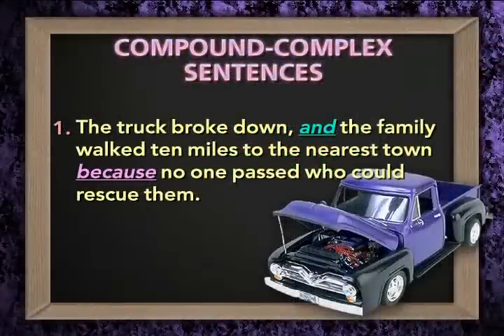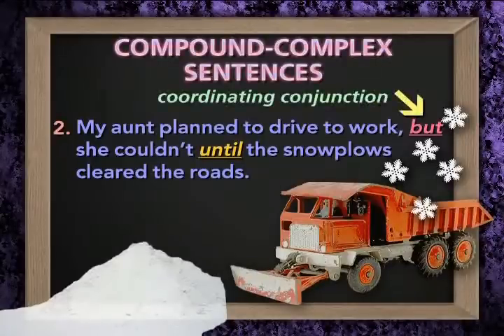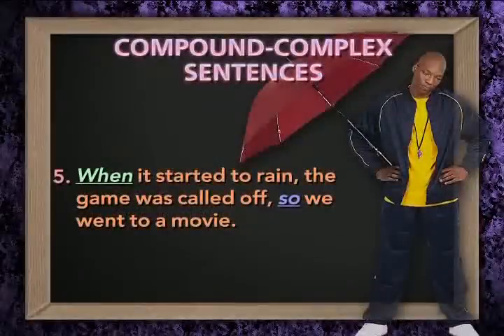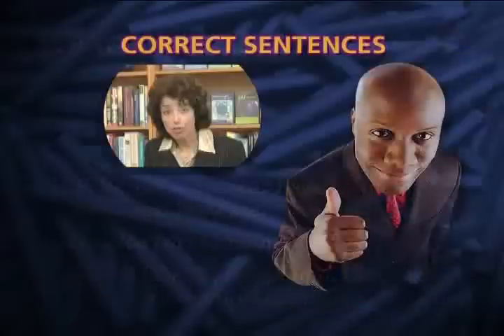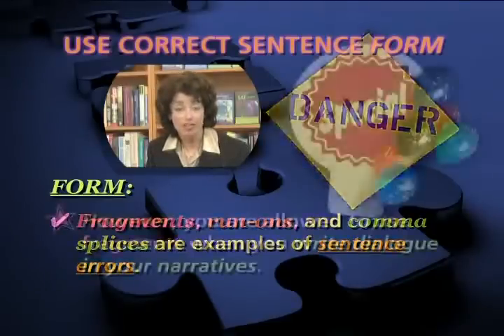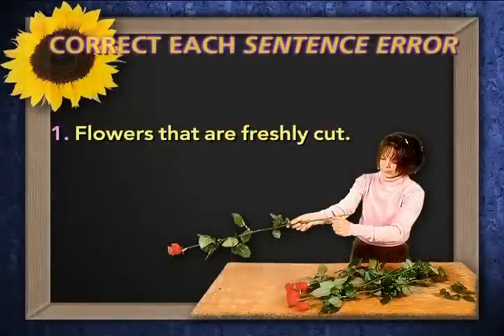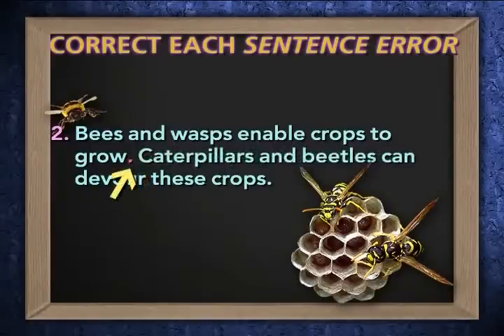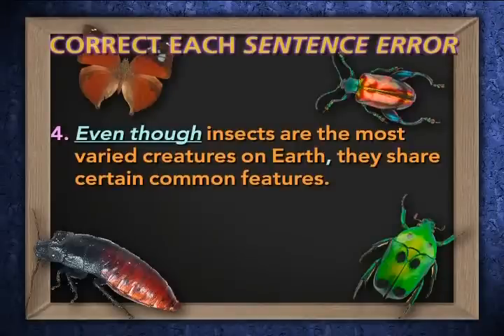Disc 3 Overcoming Writers Block 4